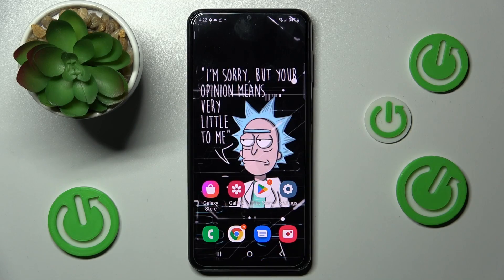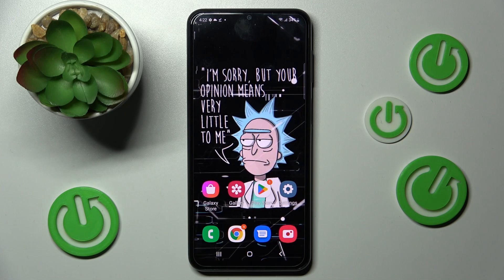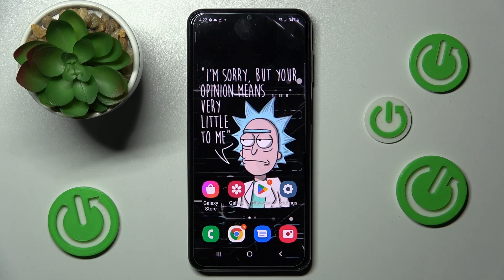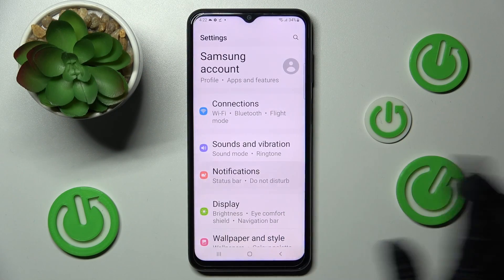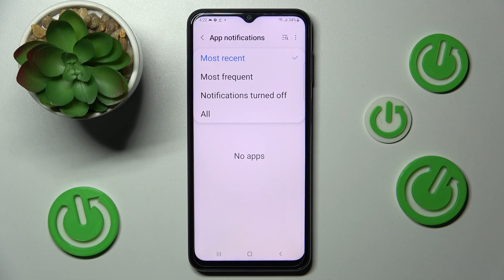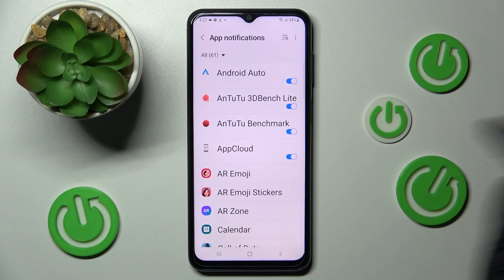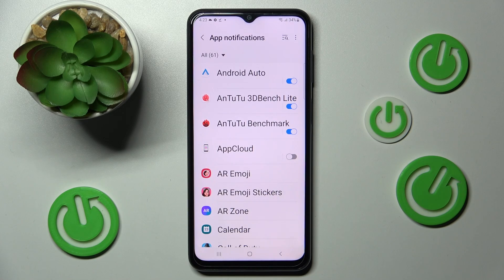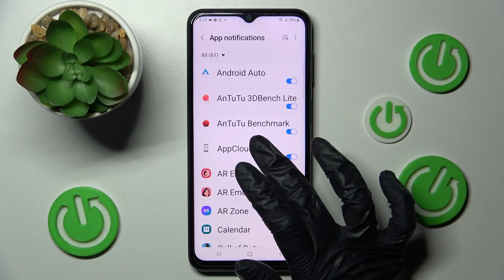How to Manage App Notifications on SAMSUNG Galaxy A23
Find out more info about SAMSUNG Galaxy A23:
If you want to know how to manage app notifications on SAMSUNG Galaxy A23, watch this tutorial. Our expert will show you how to enable or disable receiving notifications from selected applications. Visit our YouTube channel if you want to know more about SAMSUNG Galaxy A23.

How to manage app notifications on SAMSUNG Galaxy A23? How to set up app notifications on SAMSUNG Galaxy A23? How to turn on app notifications on SAMSUNG Galaxy A23? How to turn off app notifications on SAMSUNG Galaxy A23?